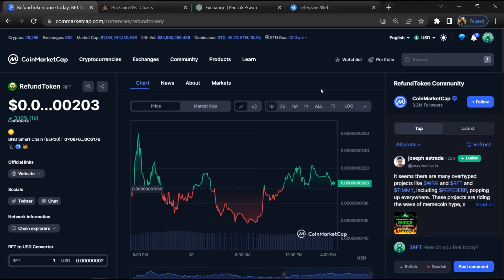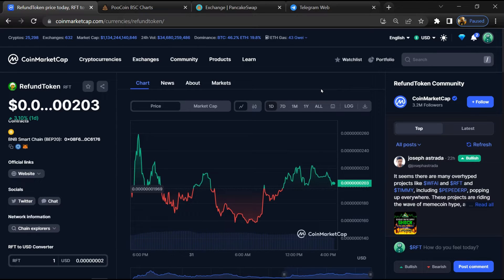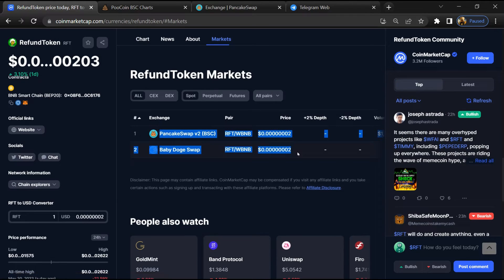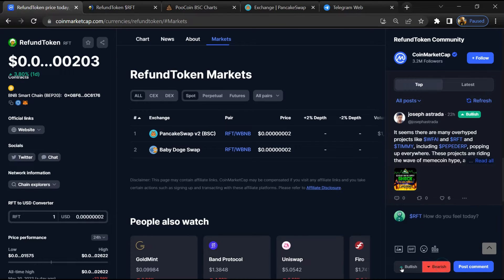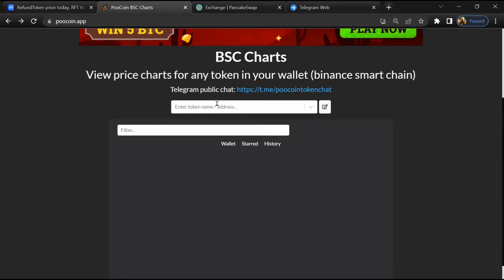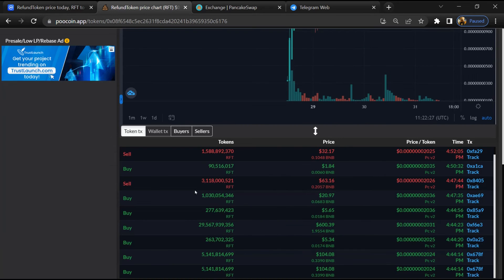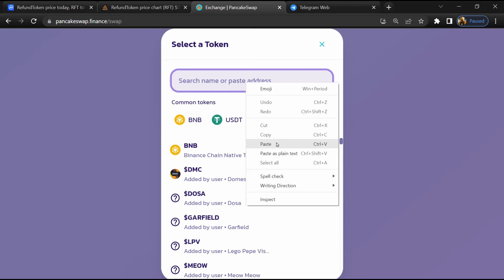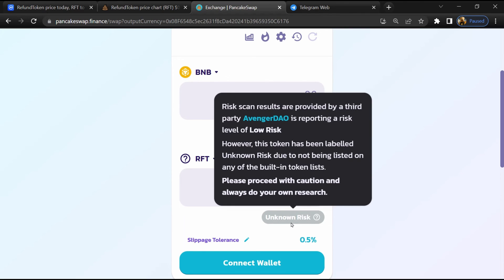Is RefundToken (RFT) Token Legit or Scam ??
In this video, I am going to share that RefundToken (RFT) Token is legit or a scam. I have made videos based on online data, I am not a financial advisor investing in crypto at my own risk.